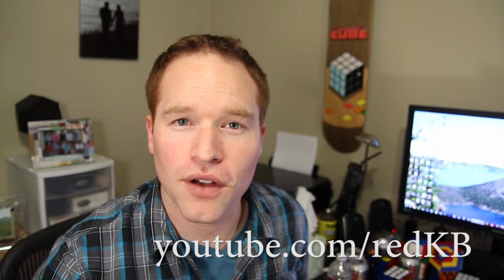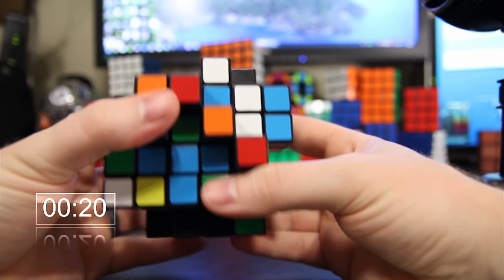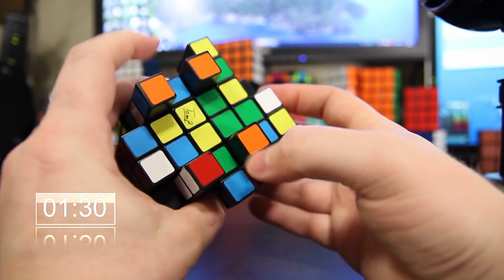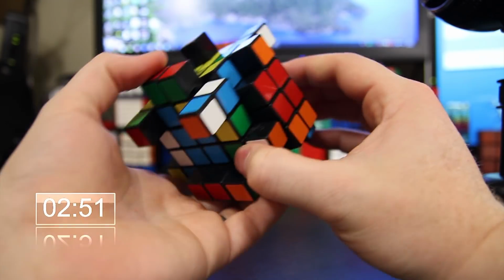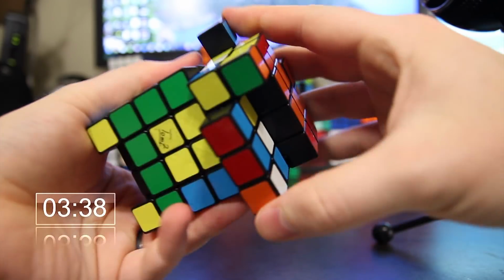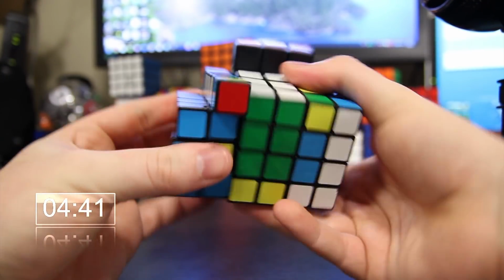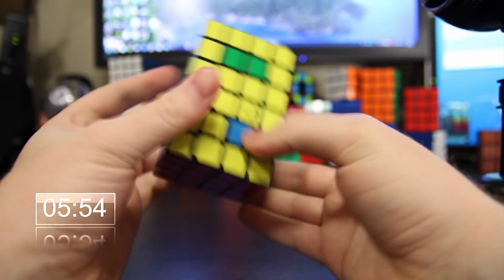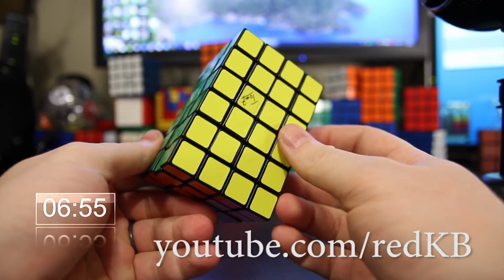4x4x6 Solve + Special Announcement!!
In this video I solve and talk about my solution for the 4x4x6.  I also briefly mention a a new video series starting with my next video!

I just looked at what my old times I used to get at the 4x4x4. I used to get solves around 2:30 with my own method.  I figured out the reduction method when I got a 7x7, and used that for this solve.  I could have shaved a lot of time off if I used my old method. My instagram